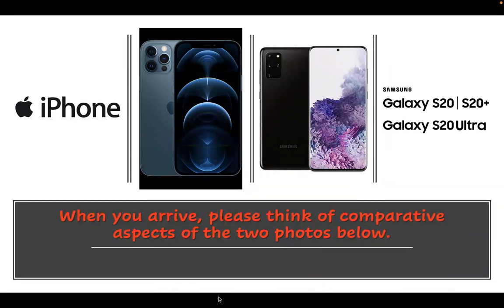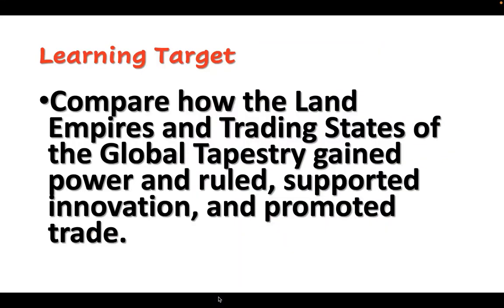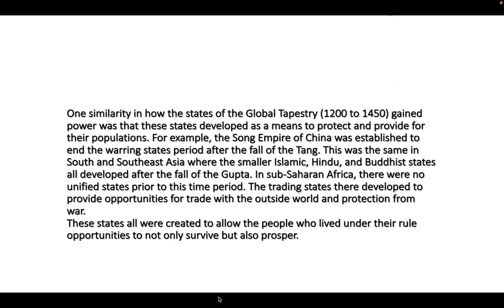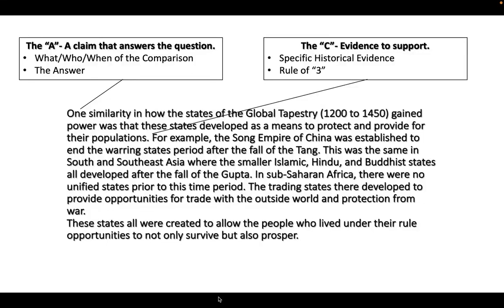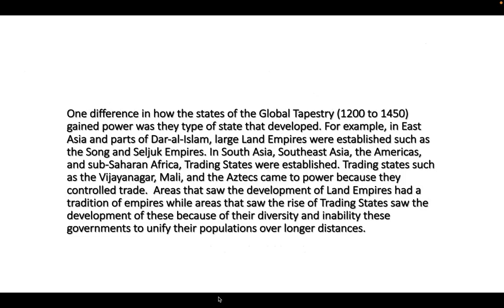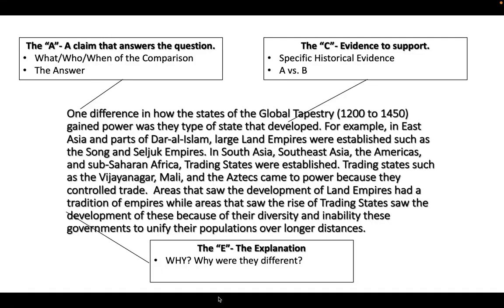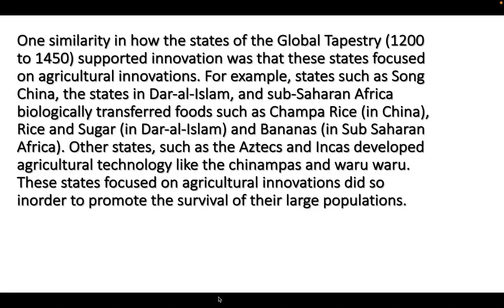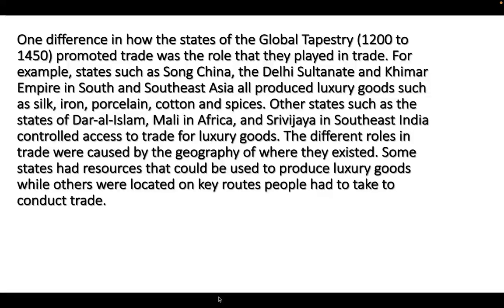1.7- Comparative Studies in the Global tapestry